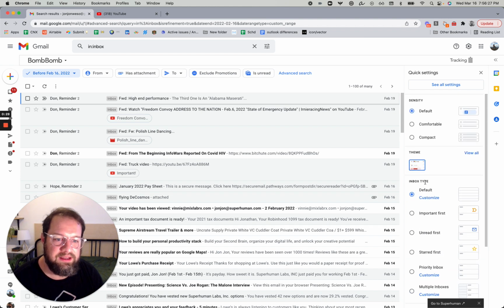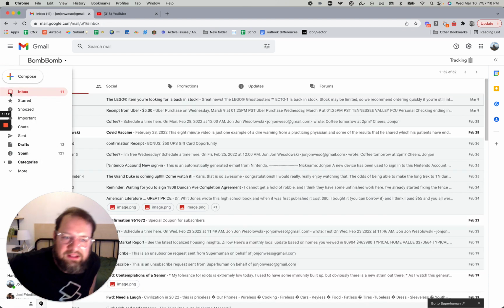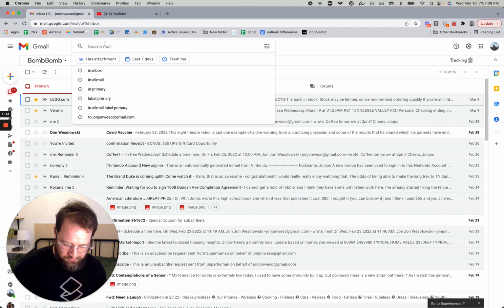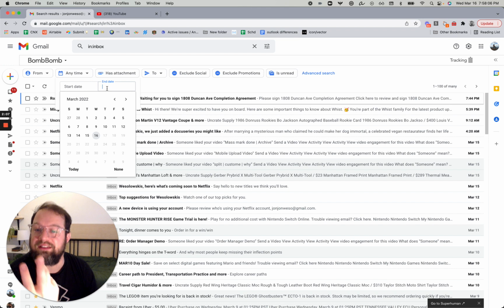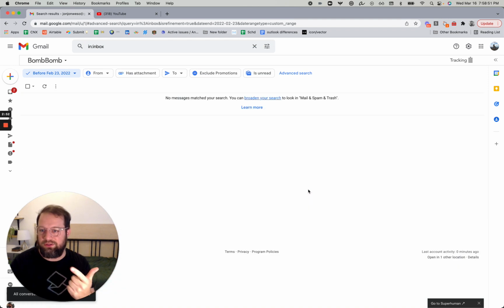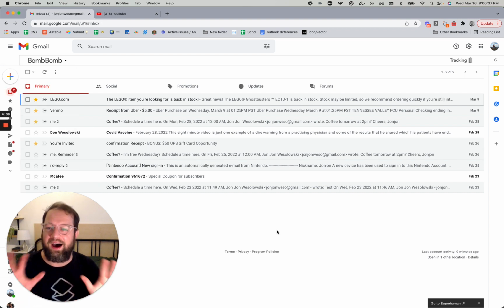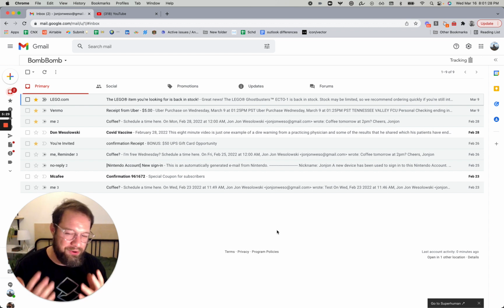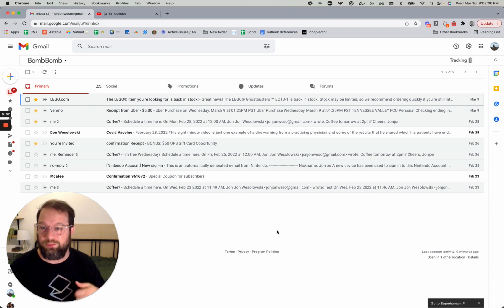inbox zero in gmail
The most efficient way to set up and manage email in gmail